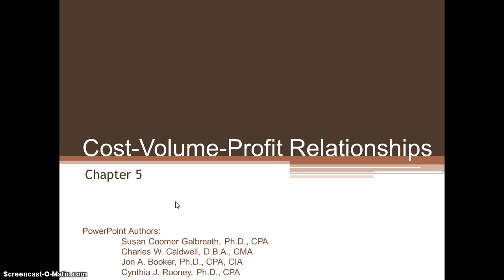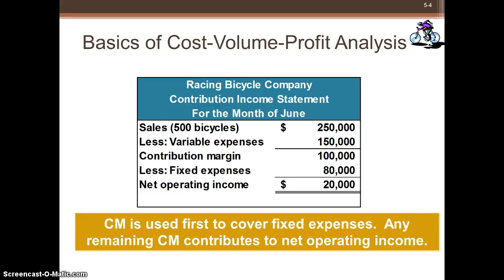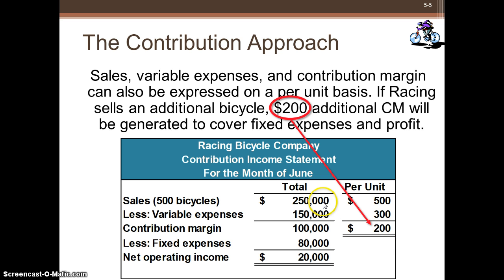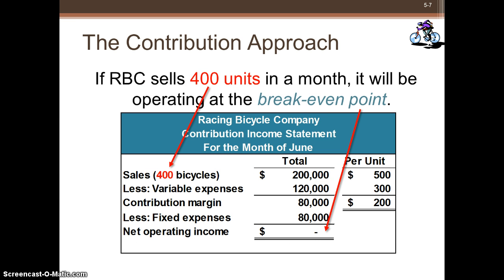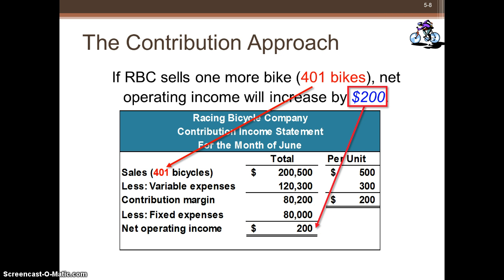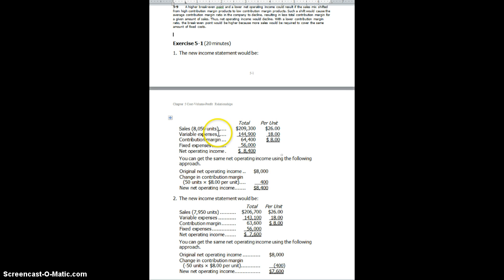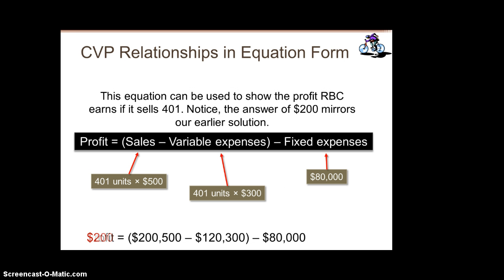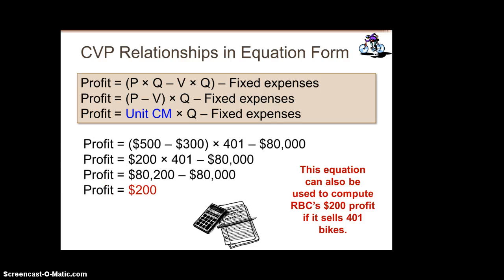Chapter 5 Lecture (Part 1)